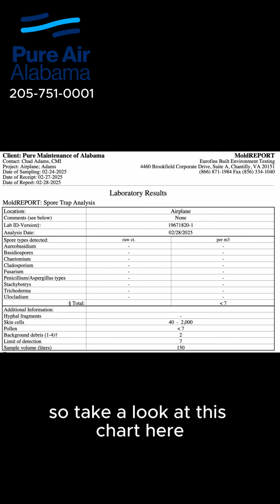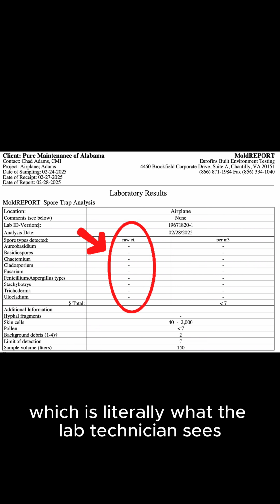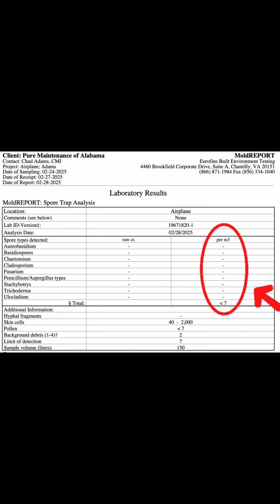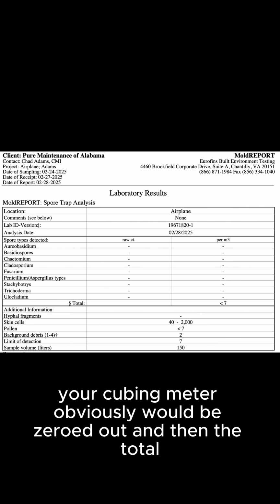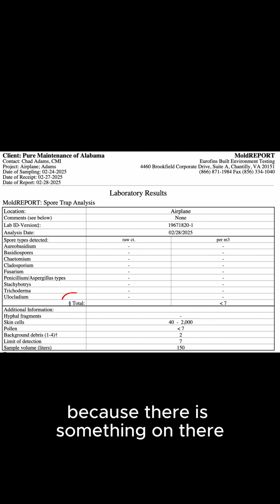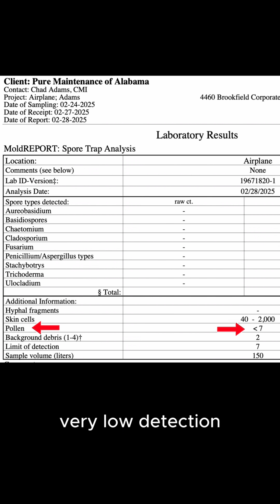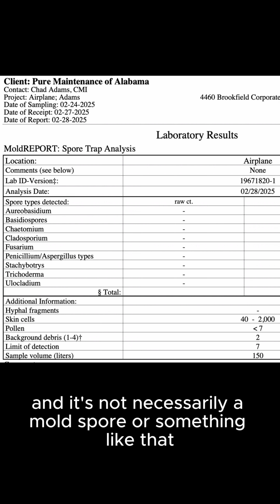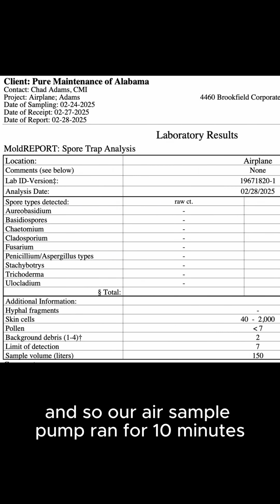An air test while in the air?! ✈️ Also, how to read a mold report from the lab 📰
👀 Check out this video | ✈️ Remember when we flew to Mississippi? Well, here are the results from the air test while in the air. Also, a quick tutorial on how to read a mold report from the lab.